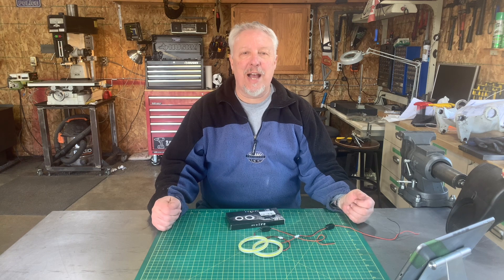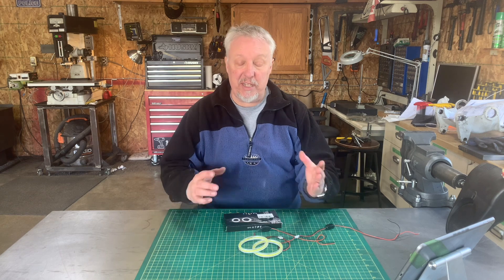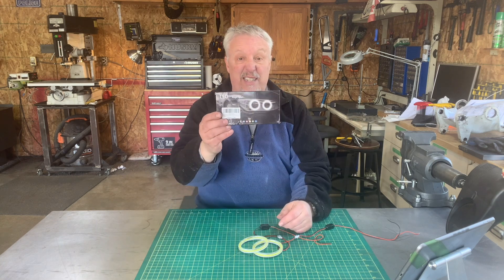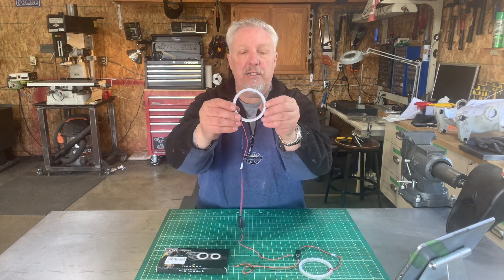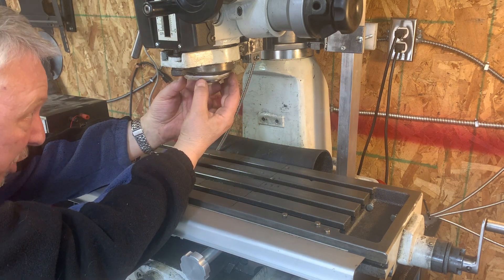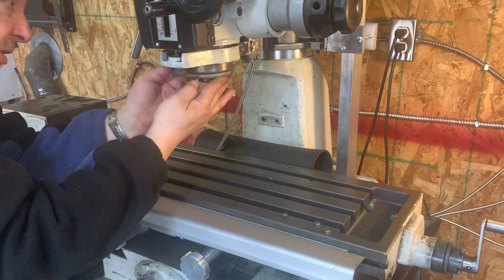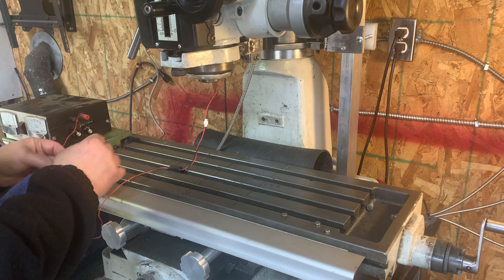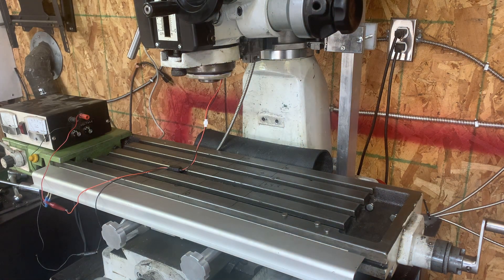Milling Machine Spindle Light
In this video I install an LED spindle light on my milling machine.  Wow, what a difference.  And super cheap too. AT $16 you can't afford not to install one.